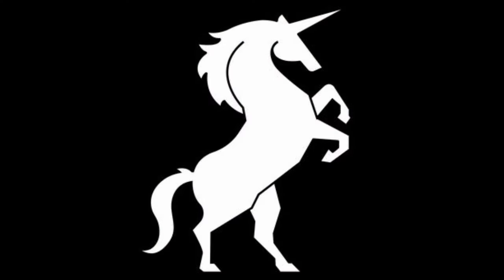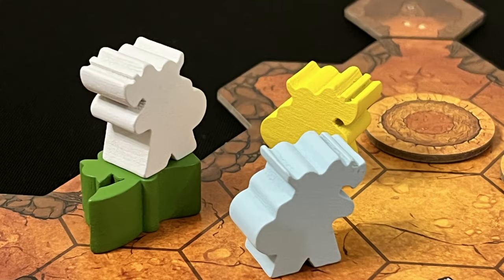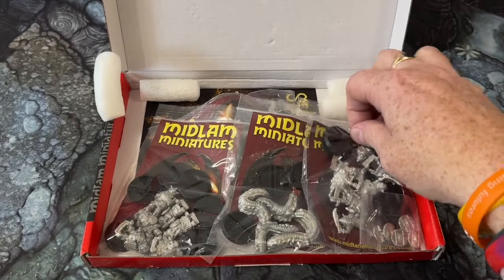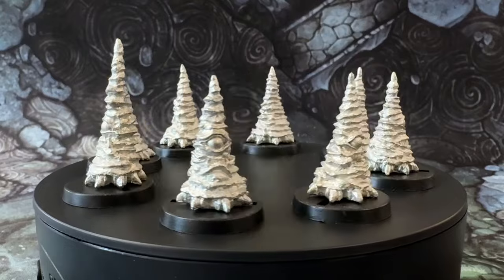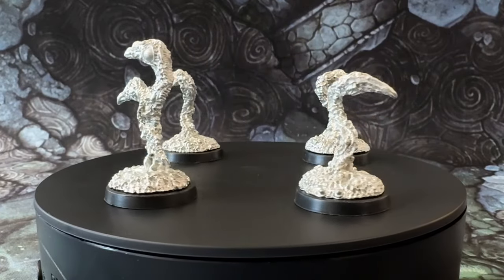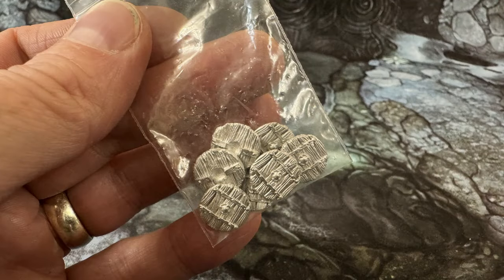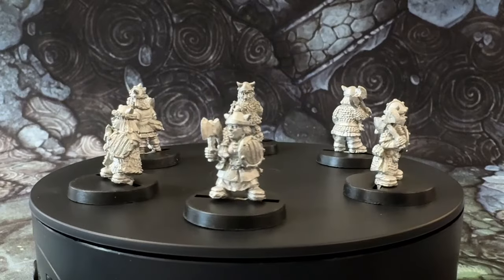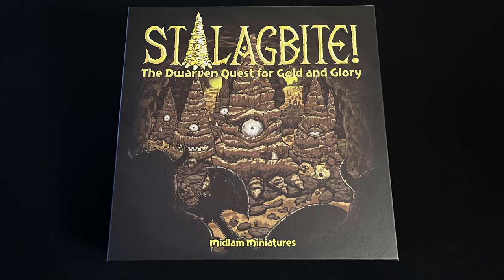Stalagbite! Official Miniature First Look & Review | Classic Oldhammer Style Metal Minis | Sponsored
That being the case, he was delighted to receive a set of the official miniatures to paint and review from Midlam Miniatures. In this video he unboxes the full collection, prior to painting them in a future video.

If you would like to learn more about the game, check out ABNB's review:

You can make a one-time donation to the channel using the Super Thanks button under each video (it looks like a heart) or by making a donation to the channel using the following link: